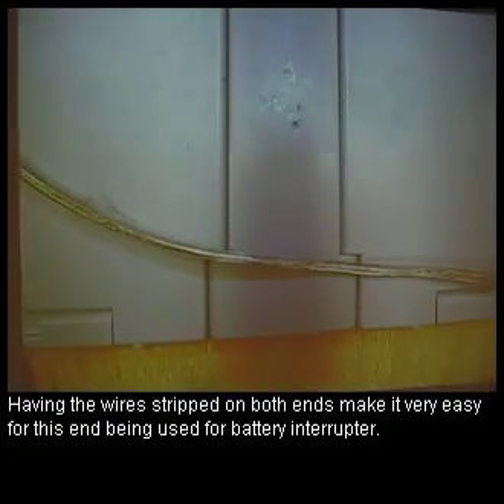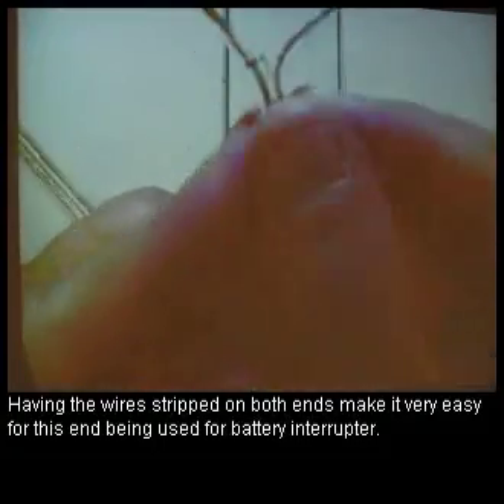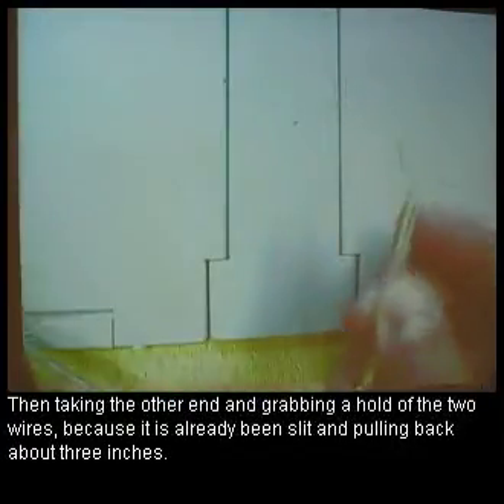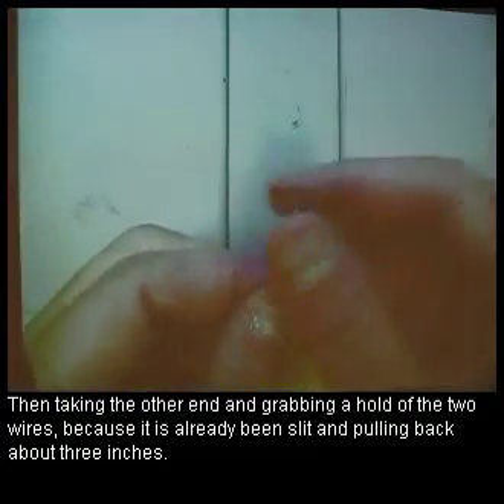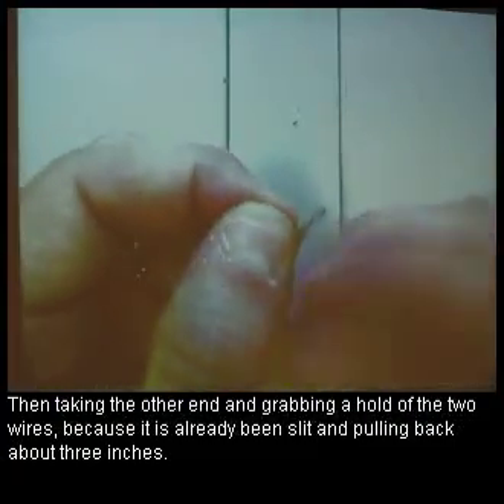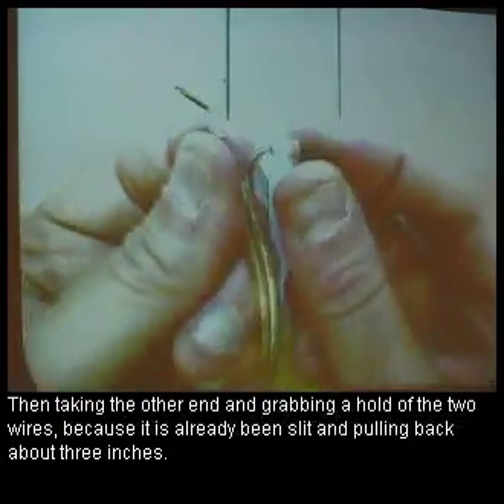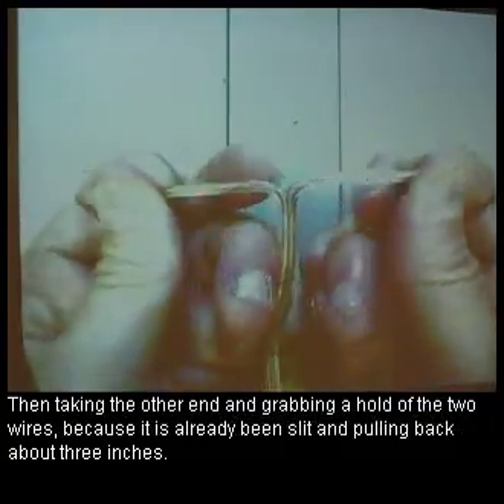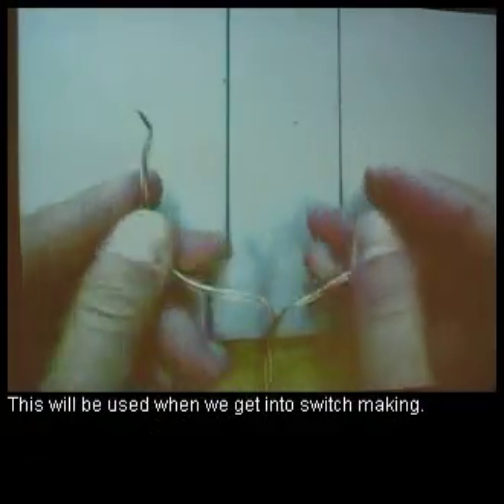Pulling Apart Wires